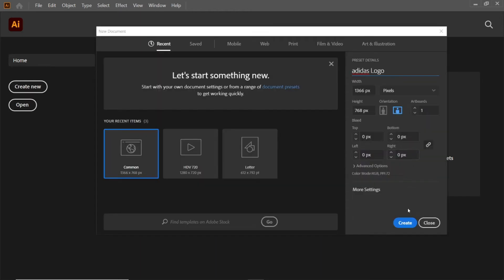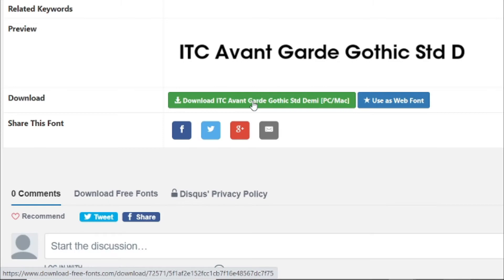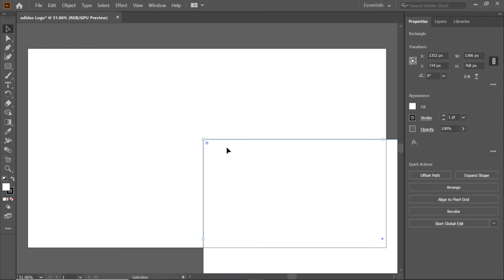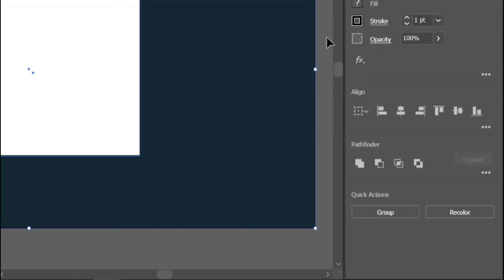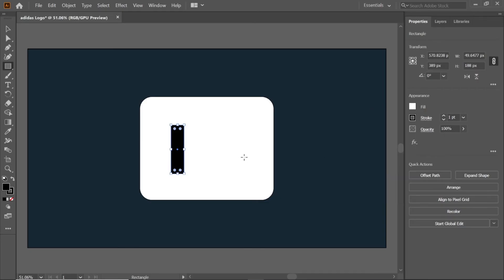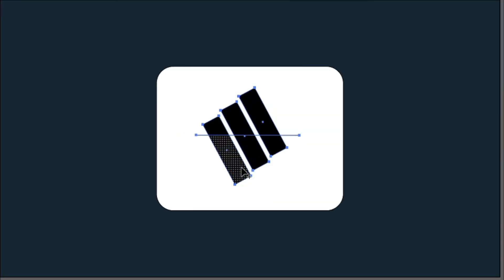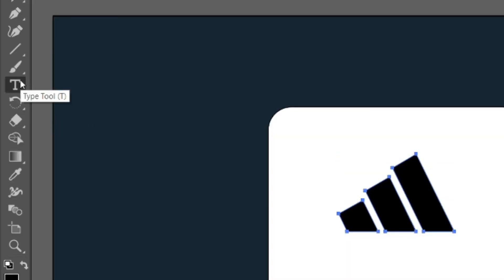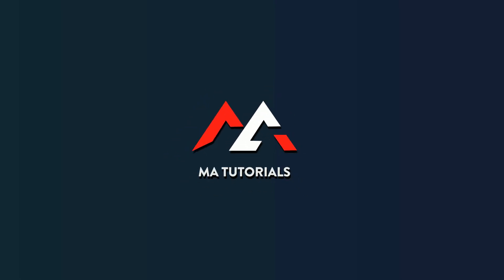How to Create an Adidas Logo in Adobe Illustrator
Hi guys.
This tutorial will demonstrate how to design adidas logo. The techniques featured in this video use a variety of tools and panels.